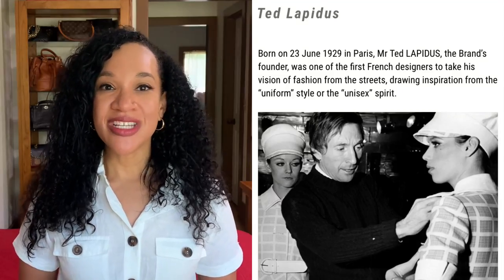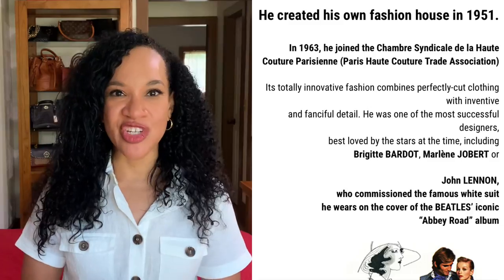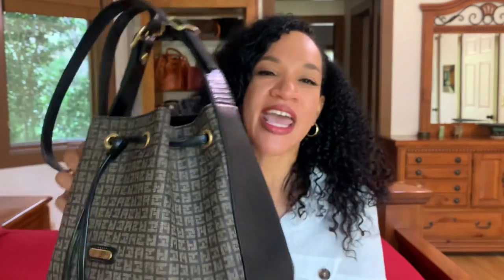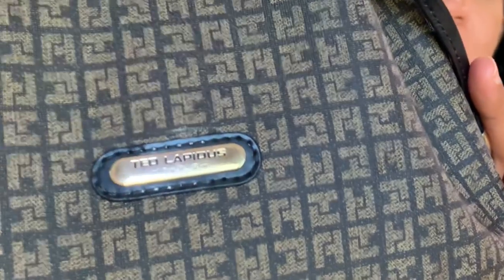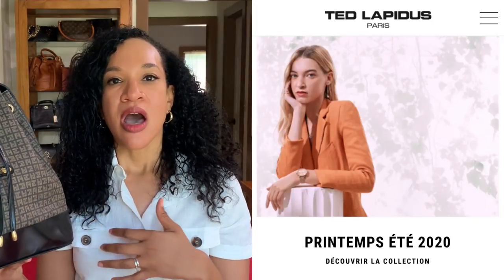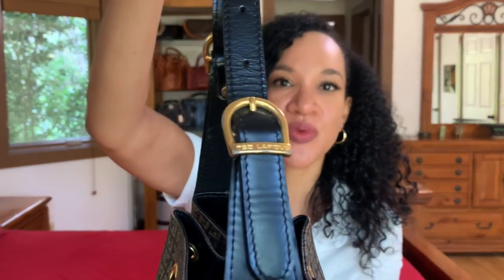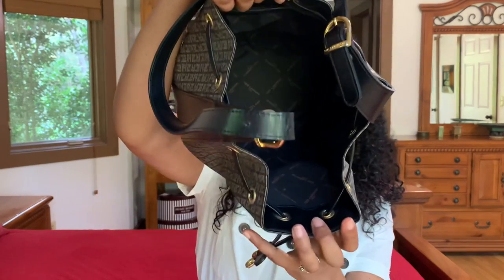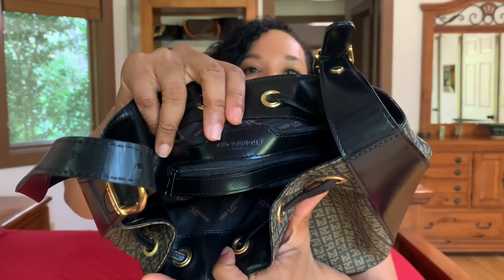Poshmark Luxury Thrift Find | TED LAPIDUS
Ted Lapidus drawstring bag found for excellent deal on Poshmark. Ted Lapidus was a French fashion designer known as the pioneer of unisex clothing. Also, know for his fragrances and accessories.

NOBLE STRENGTH STORE FRONT

I am a participant in the Amazon Services LLC Associates Programs, an affiliate advertising program designed to provide a means for me to earn fees by linking to Amazon.com and affiliated sites.  This is not a sponsored post and all thoughts are sincerely my own.